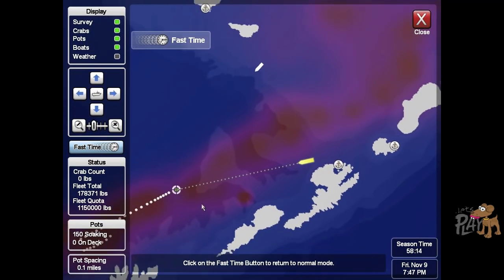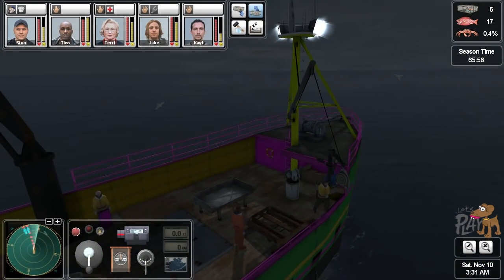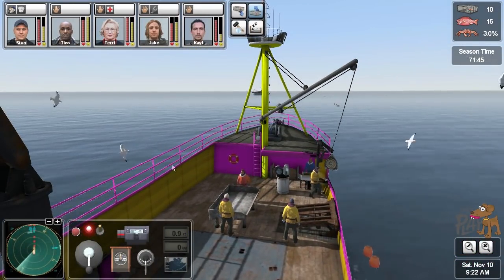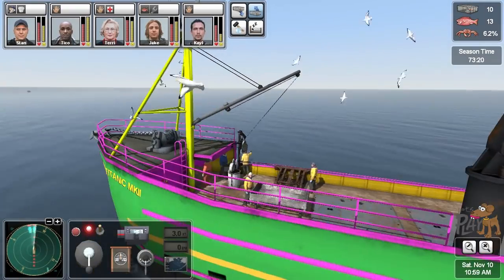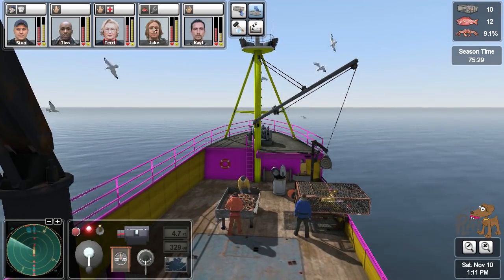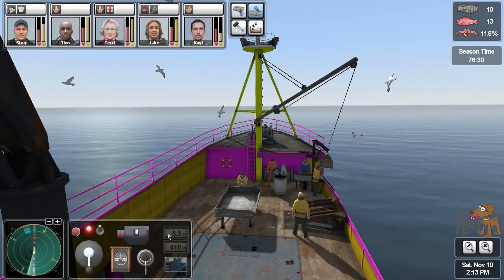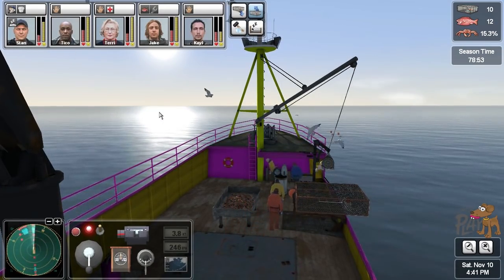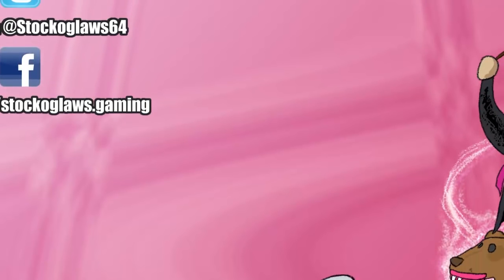Lets Play Deadliest Catch Alaskan Storm - Ep 5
Join me as I try to make it as a Bering Sea Captain !

Alaskan Storm lets you captain your own boat in a search for the Red Gold of the Bering Sea. Select one of five real crab boats, including the Northwestern, Cornelia Marie and more, or create and customize your own boat. Recruit and lead your own crew from a roster of twenty real life crab fishermen. Selecting the wrong boat or recruiting the wrong crew member can mean the difference between landing a Bering Sea jackpot or disaster. Lead your crew in the strategic search for King and Opilio Crab while battling to secure your catch and livelihood before other captains and crews get to the crab first.

Deadliest Catch: Alaskan Storm is a simulation computer game for the Xbox 360 and Microsoft Windows developed by Liquid Dragon Studios and published by Greenwave Games. The game was created by Northwestern Games.